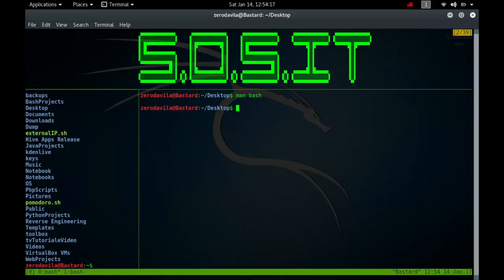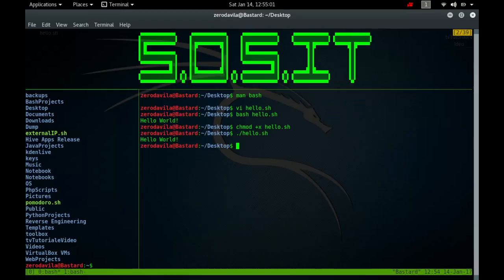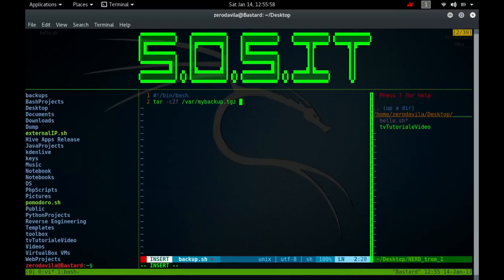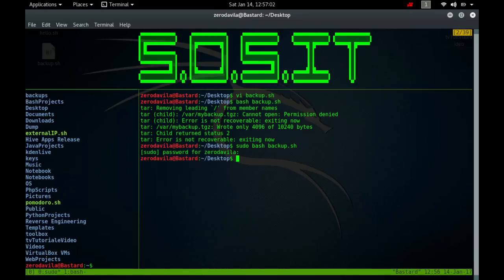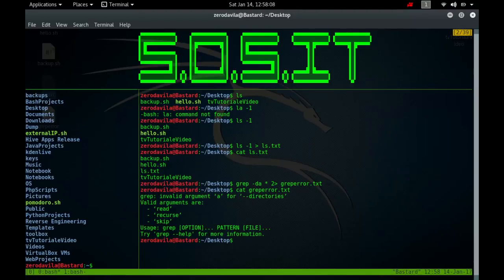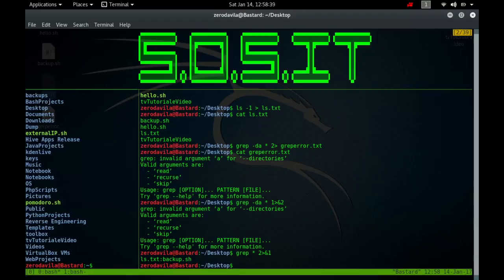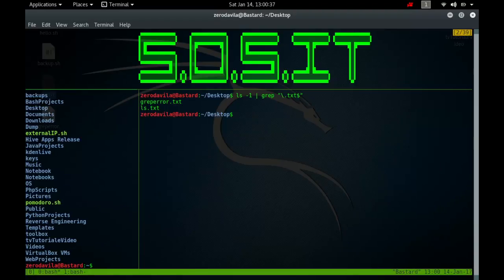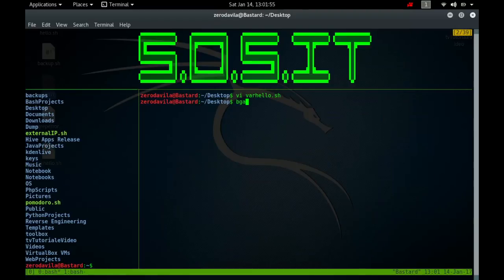Learn bash 01